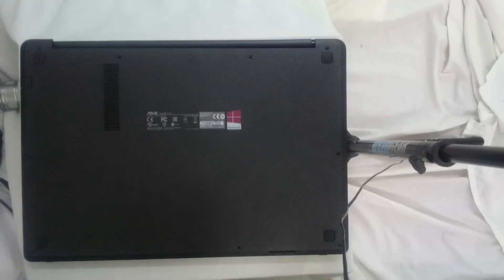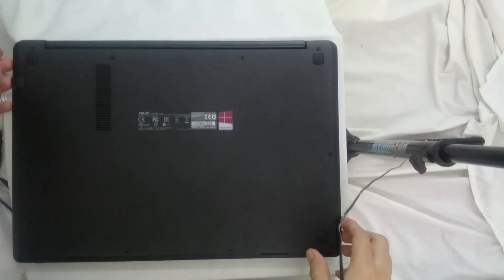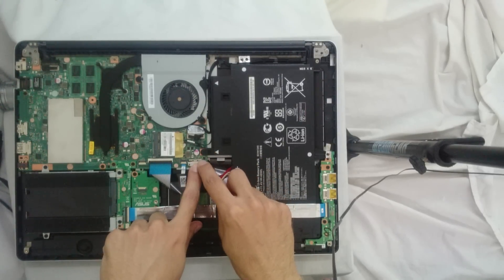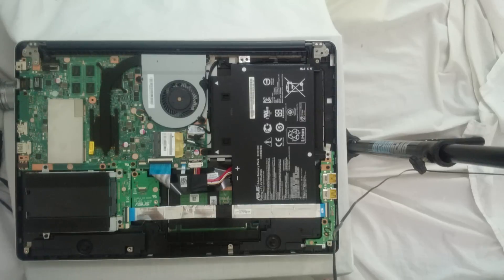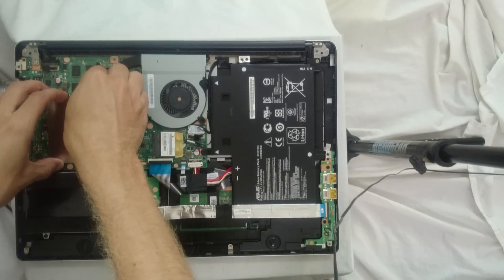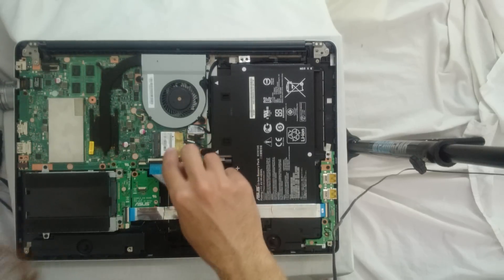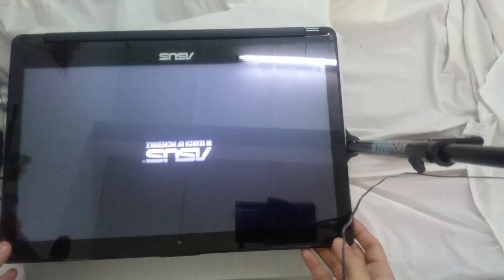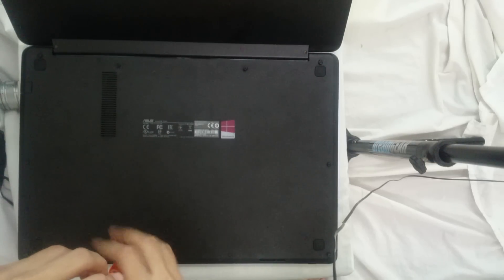Upgrade ASUS Transformer Book Flip RAM, SSD and Hard drive TP500LA - TP500LN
How to Upgrade Ram and HHD,SSD and change battery on ASUS Transformer Book Flip TP500LA  TP500LN Ram and Hard drive Upgrade.

Intel core i3 1.9Ghz Dual core 4030U ULV Cpu Haswell
4GB RAM
500GB HHD
Nvidia GT840M 2GB DDR3
Touch Screen Laptop Convertible
Disassemblely of Laptop